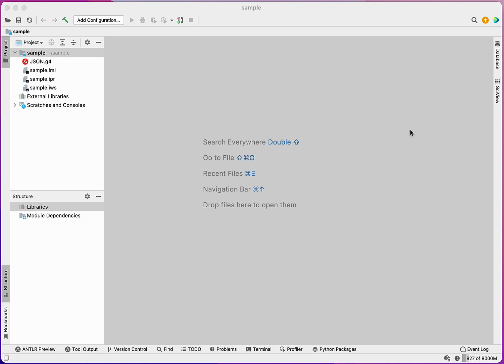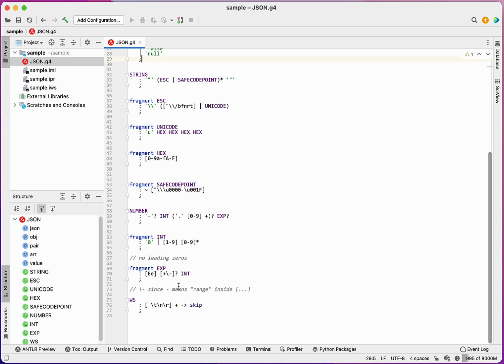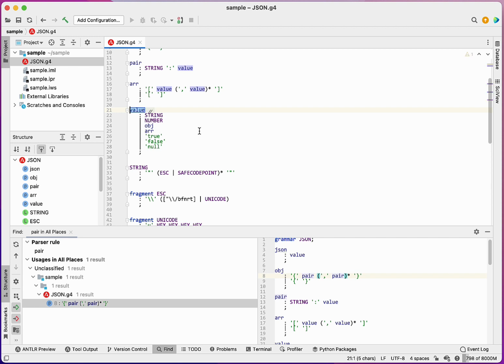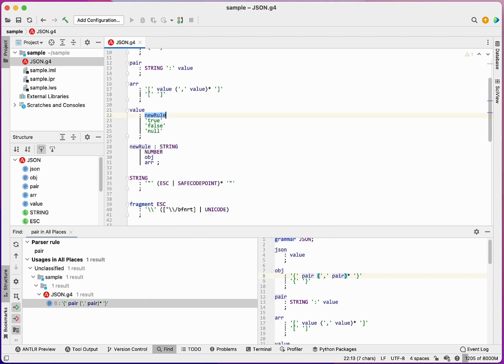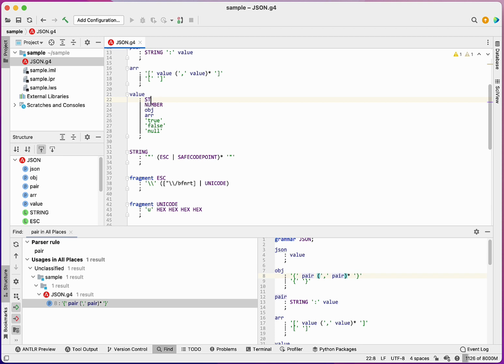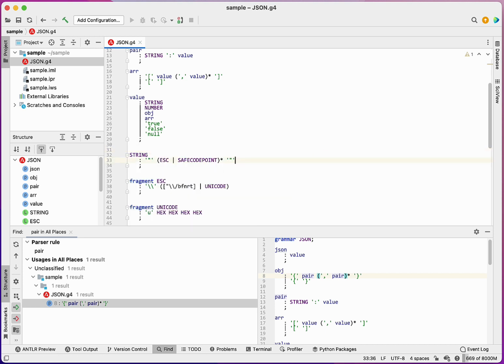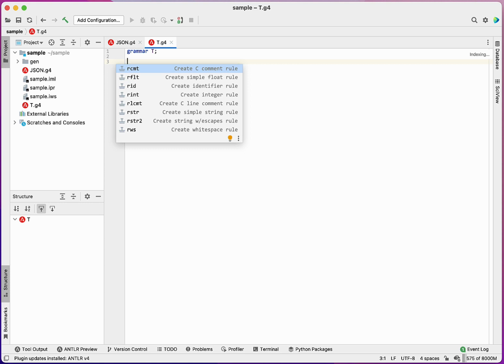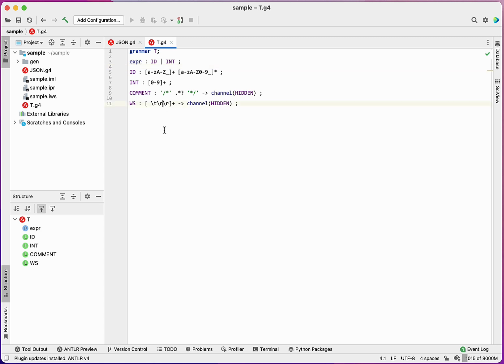ANTLR4 Intellij Plugin -- Grammar Editing / Refactoring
Part 1 describes the grammar editor component and all of the automatic goodies like refactoring and navigation.